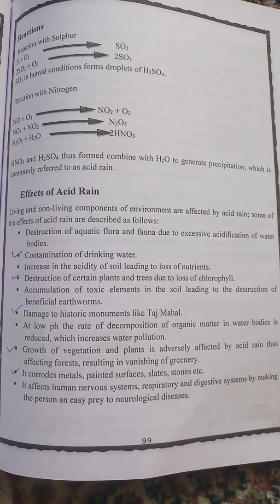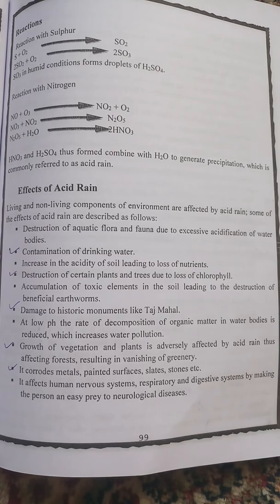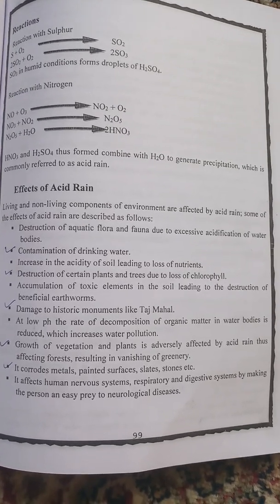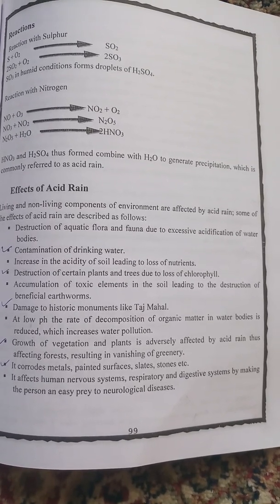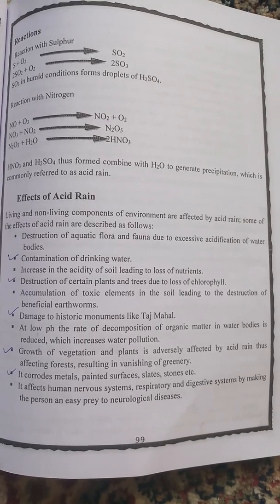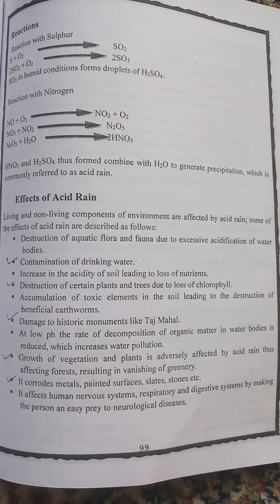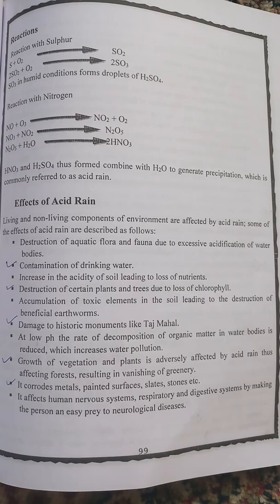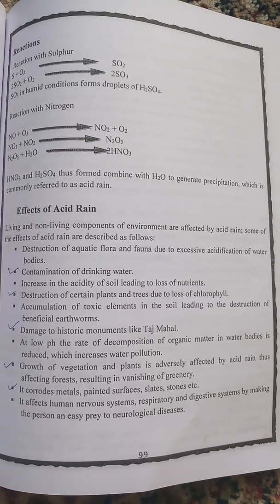Effects of Acid-rain-class 12th Evs